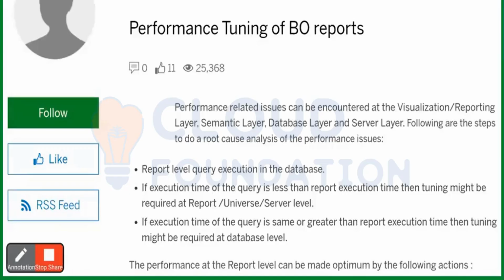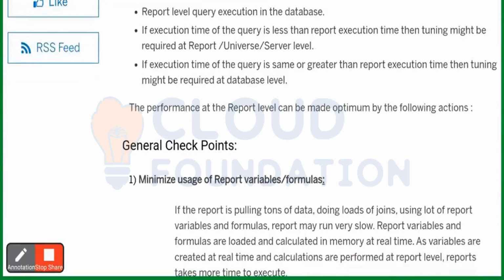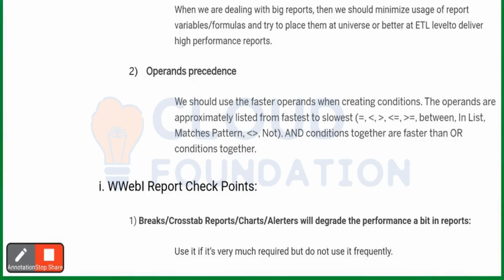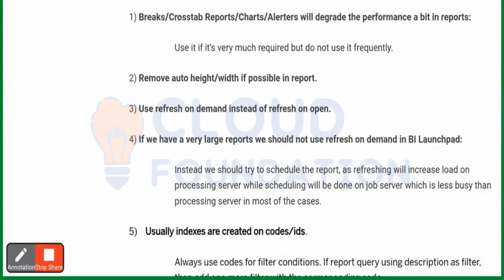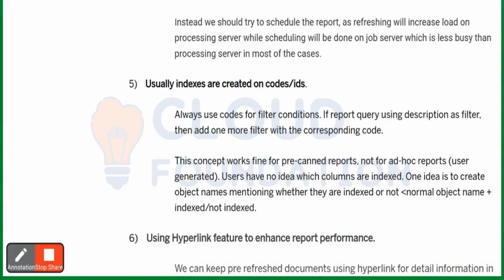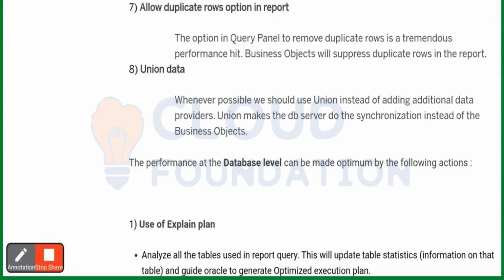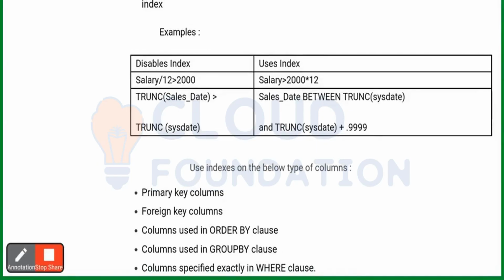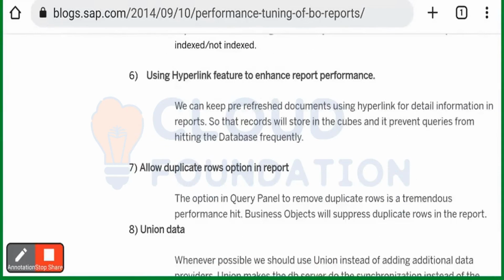Pega CSSA Performance Tuning | Performance Tuning in Pega CSSA | Cloudfoundation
🎯 Pega CSSA Performance Tuning | Master Performance Optimization Techniques 💻🚀

Welcome to another powerful tutorial from CloudFoundation! 🌟 In this video, we’re diving deep into Performance Tuning in Pega CSSA – a must-know topic for every aspiring Certified Senior System Architect. 🎓💼

📌 Don’t miss out! Full course & modules

✅ ⚙️ What is Performance Tuning in Pega? 📈💭
✅ 📊 Key Areas That Impact Pega Performance 💡
✅ 🧠 Best Practices for Application Optimization 🛠️
✅ 🔍 Identifying and Fixing Bottlenecks 🚧
✅ 💼 Real-World CSSA Scenarios & Solutions 🌍
✅ 🧪 Monitoring, Debugging, and Tools 🧰

💥 Boost your application performance and ensure scalability and stability with expert tips from our trainers at CloudFoundation! 🎓

pega CSSA performance tuning
performance tuning in pega
pega CSSA optimization techniques
pega application performance
pega developer tutorial
pega senior system architect
pega tuning tools
pega performance issues
pega CSSA course
pega ui tuning
pega training online
cloudfoundation pega